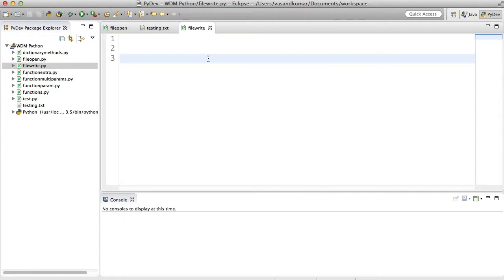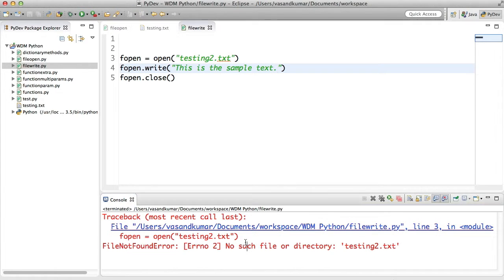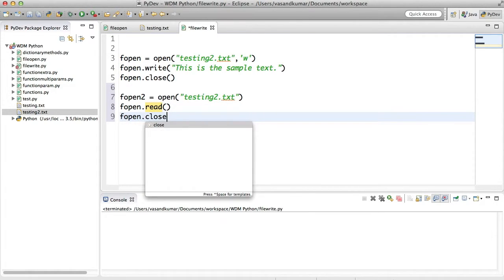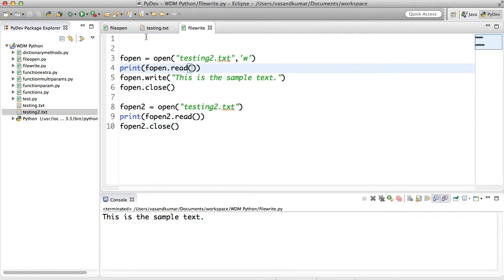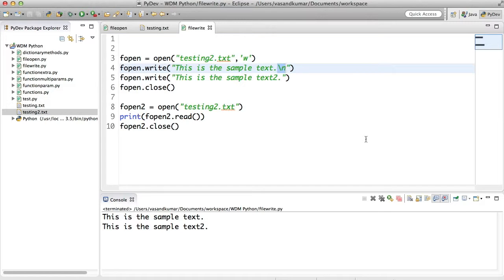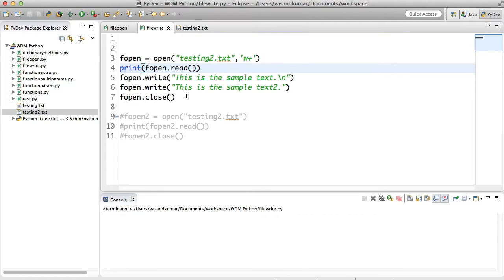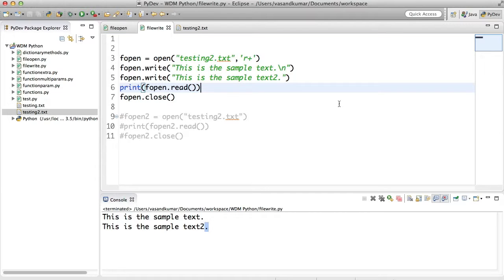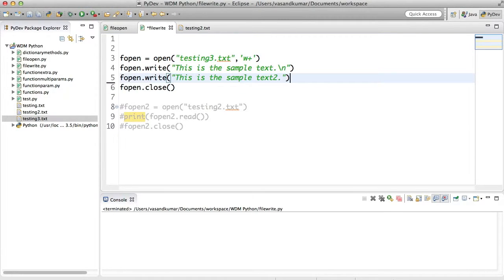File Handling Writing to File [HD 1080p]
File handling in Python to know how to write something to a file by giving the path of the file and the content to be written on that file. In this video accessing the file by using write mode and writing the content is covered.